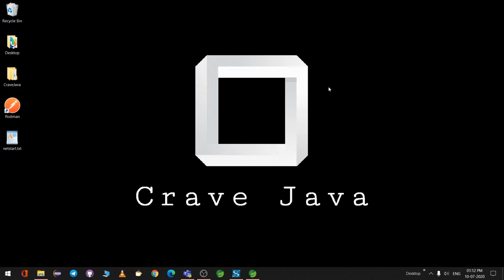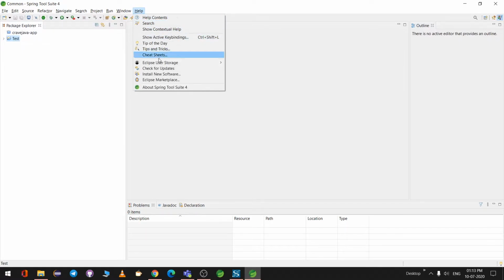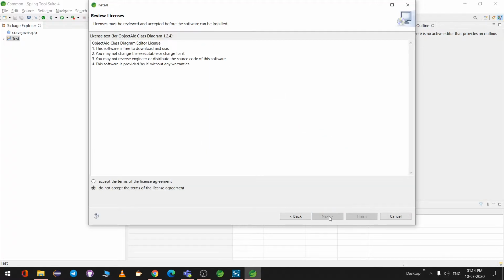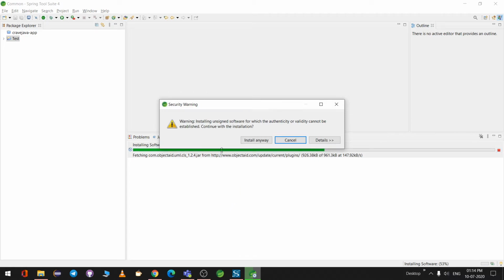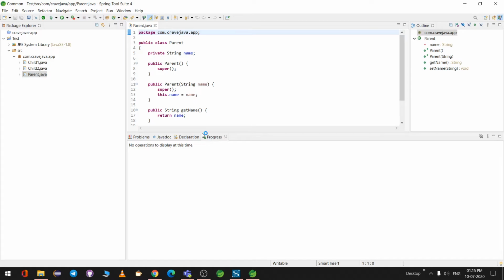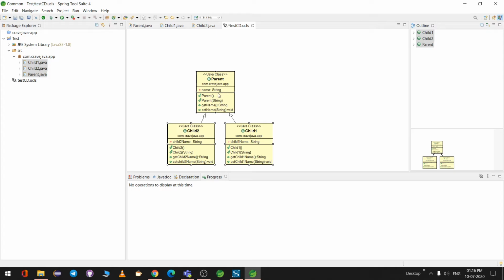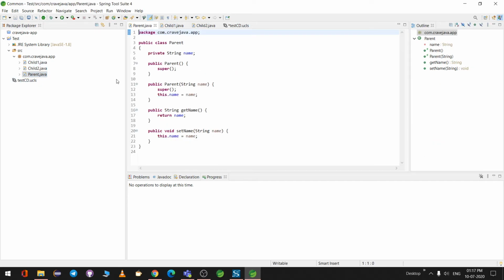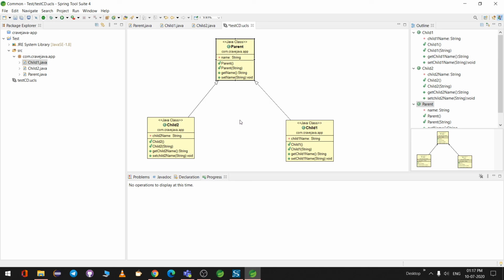Generate class diagram in eclipse (objectaid) plugin